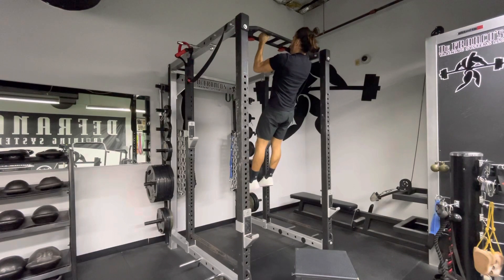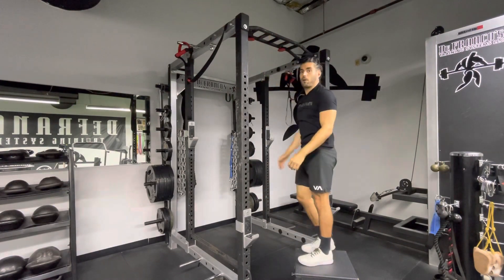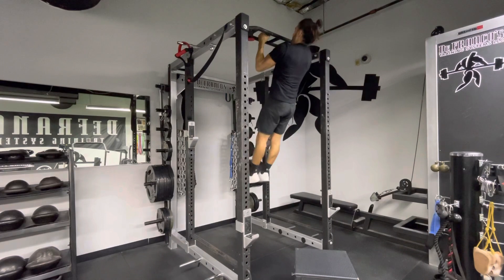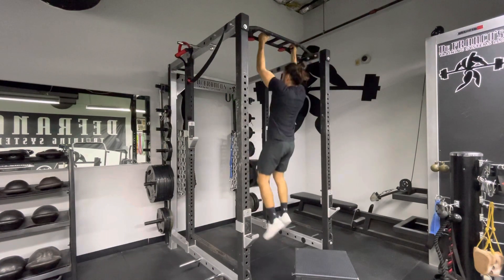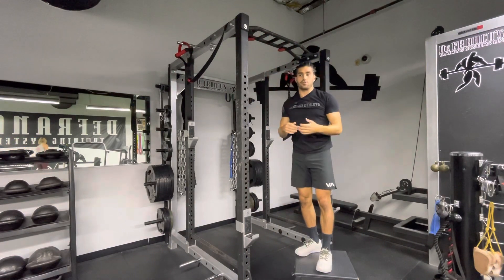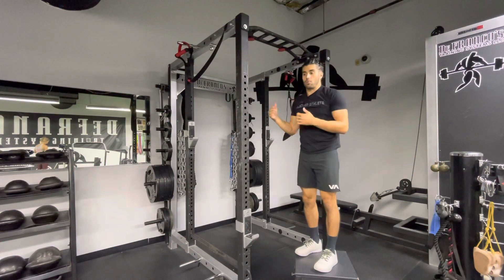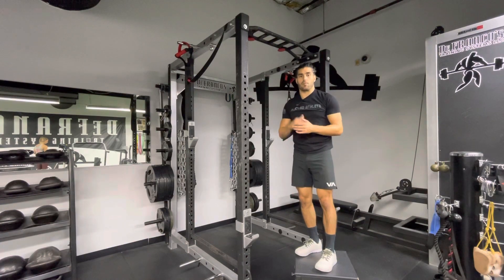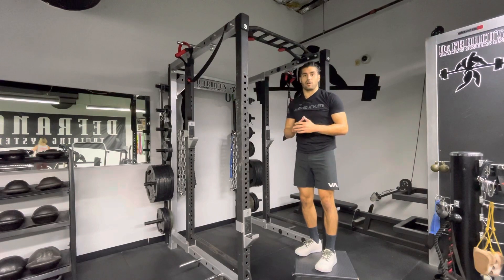Pull Up ISO Hold | Exercise Demo